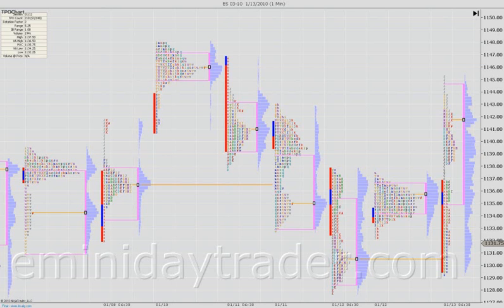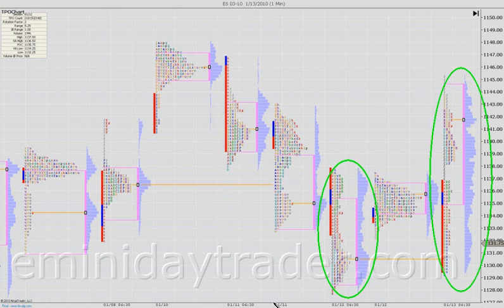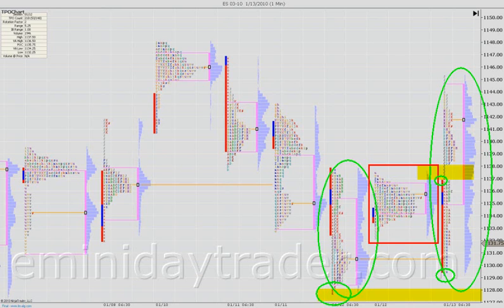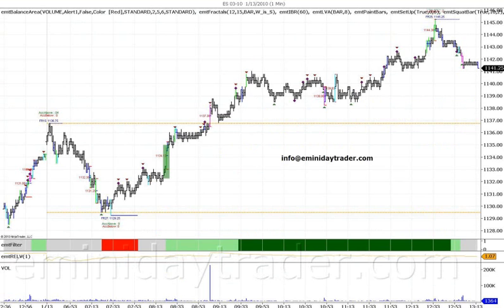eMiniDayTrader 1-13-2010 trades and market outlook